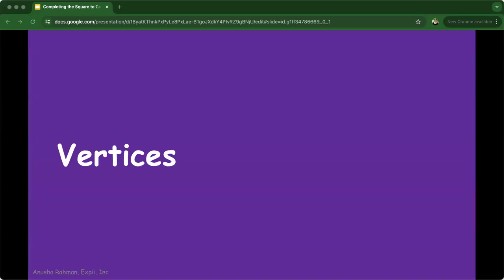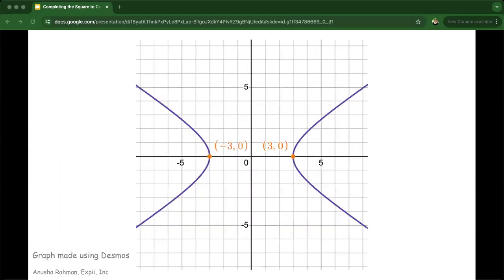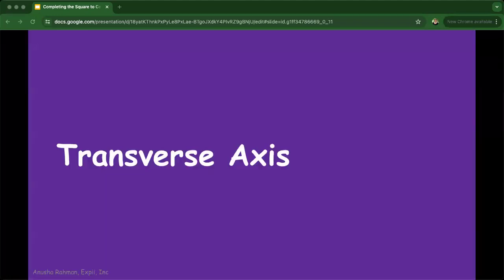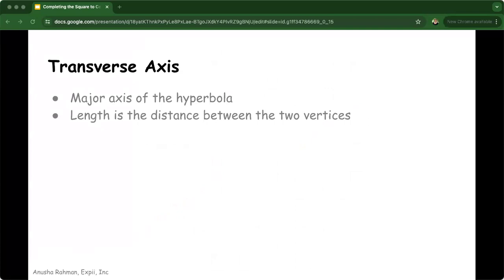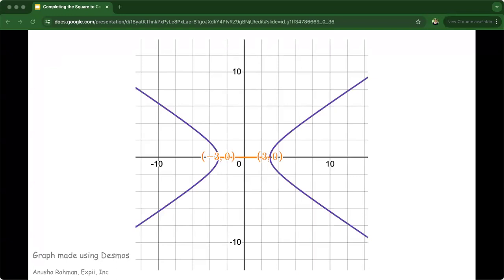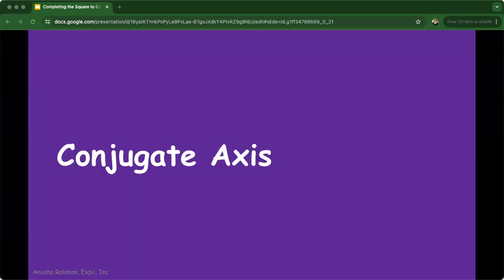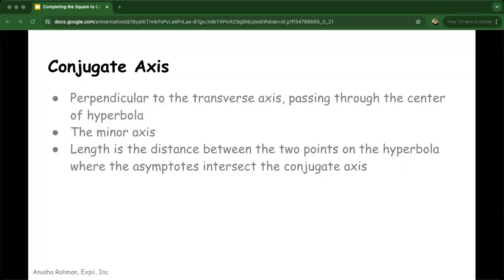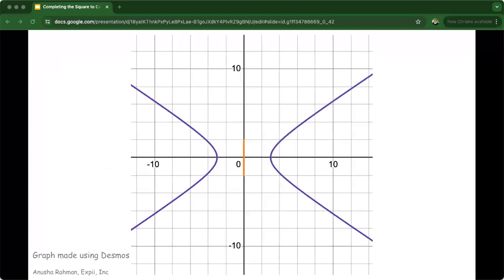Parts of a Hyperbola: Vertices, Transverse Axis, Conjugate Axis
In this lesson on hyperbolas, you will learn about the vertices, transverse axis, and conjugate axis.